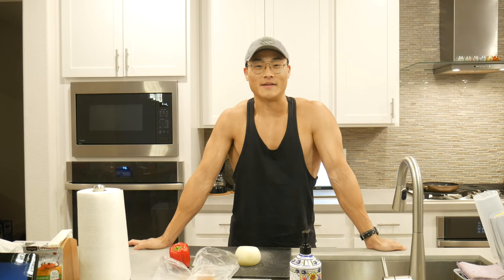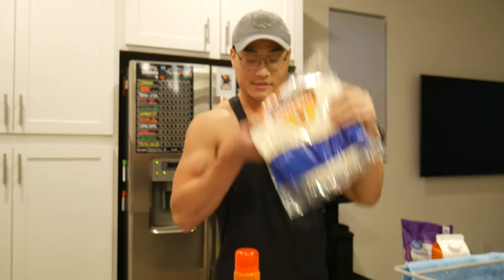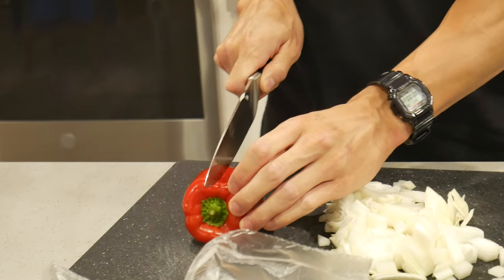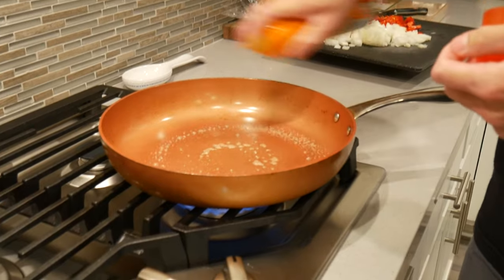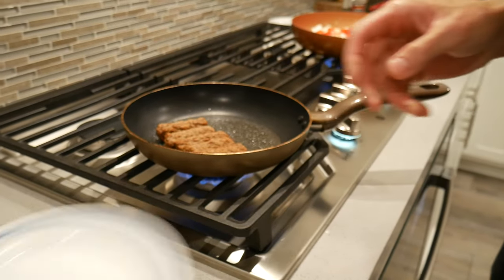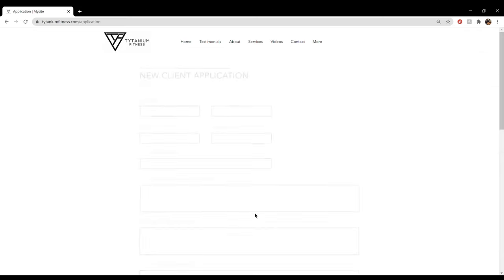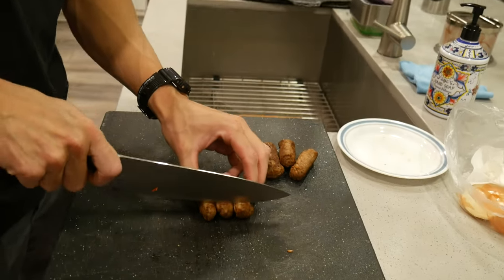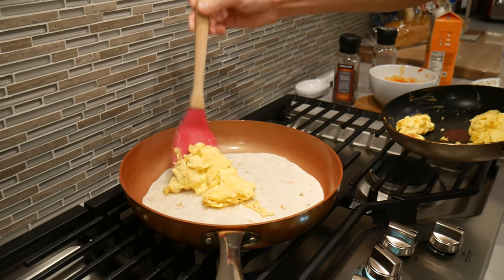Tytanium Chef: EASY 20 min Healthy Breakfast Burrito - High Protein, Low Fat Breffus Tutorial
Looking to build muscle? Gain strength? Lose fat? I offer 1-on-1 tailored coaching online. Satisfaction guaranteed. If you’d like to learn more or get in touch with me, head over to:

Background
You & I - Soyb & Amine Maxwell
Colorful Flowers - Tokyo Music Walker